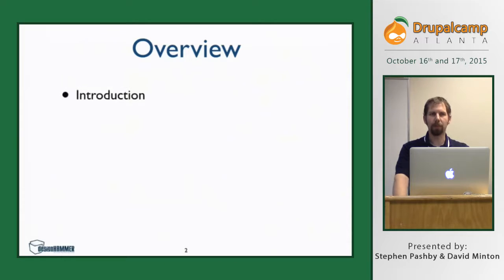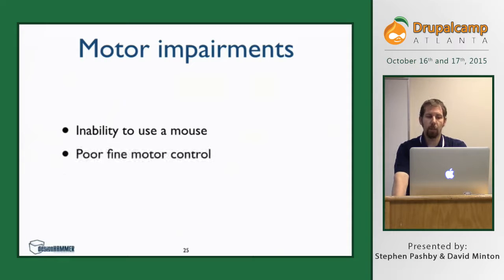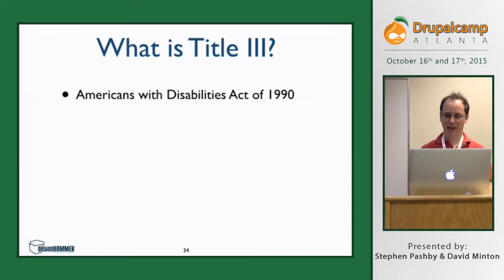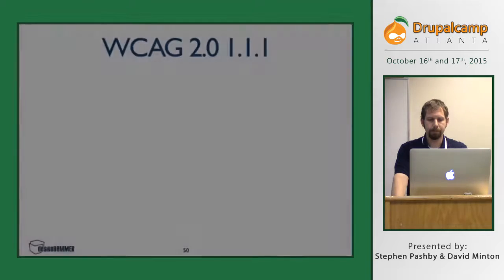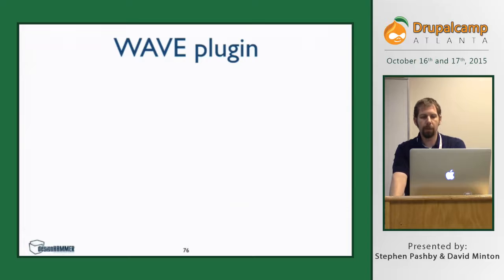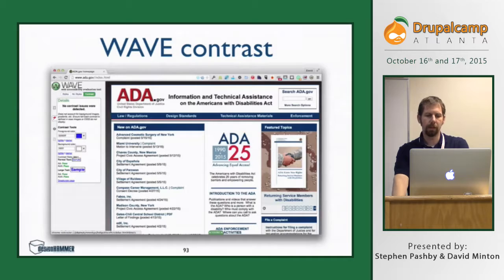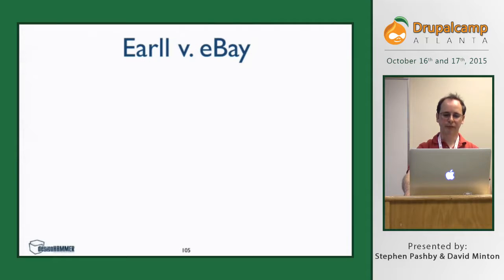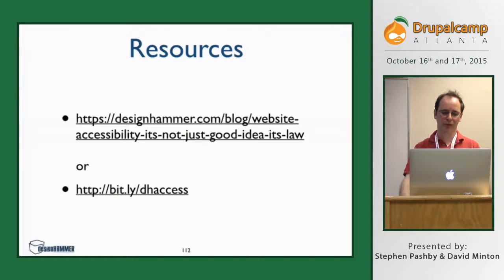DCATL 2015 - Website Accessibility It’s not just a good idea, it’s the law